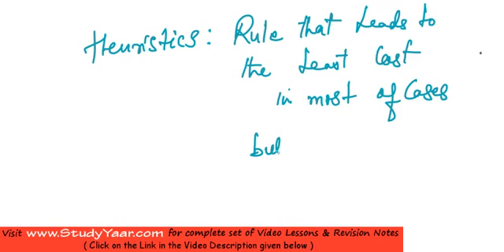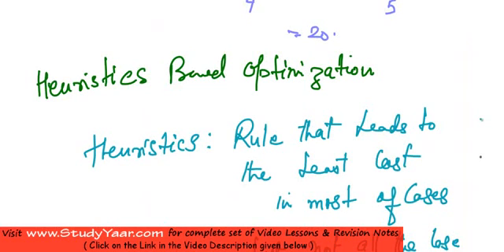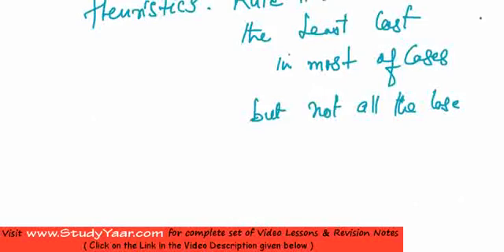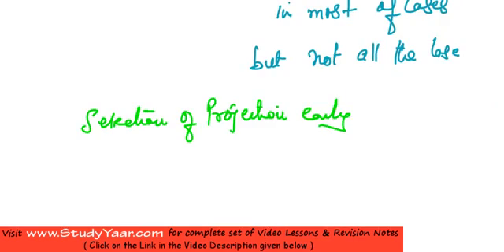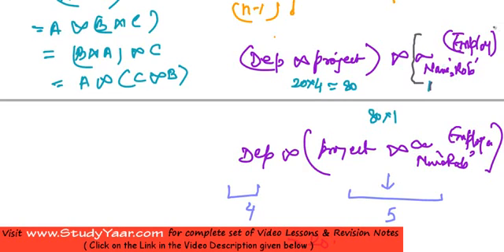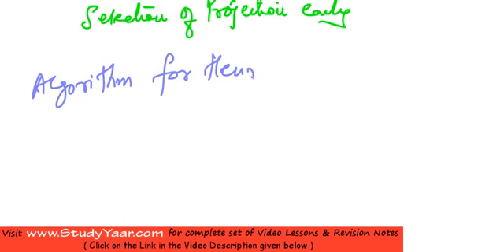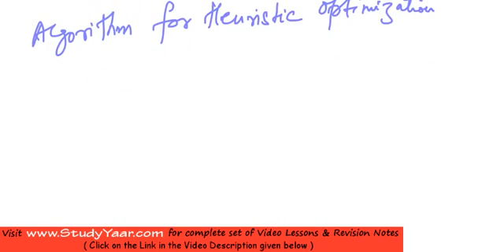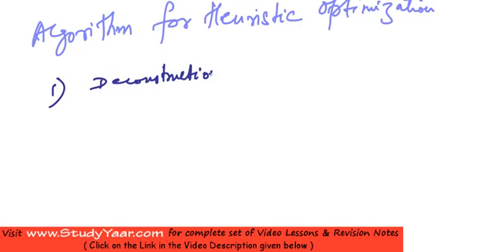Query Optimization - Heuristics Based Optimizations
Heuristics based Optimization, Algorithm